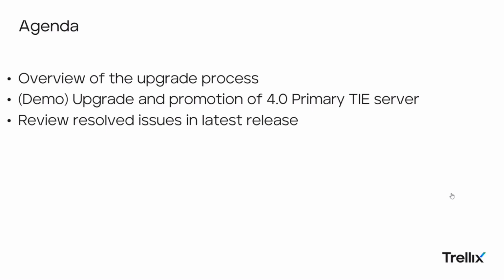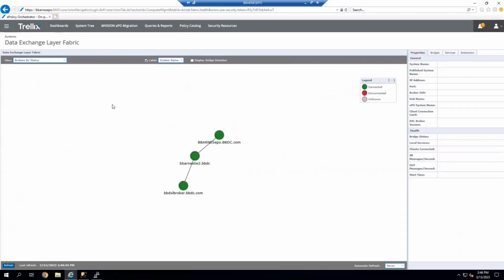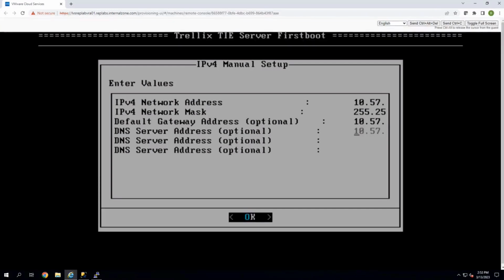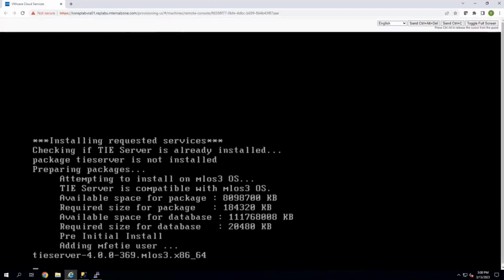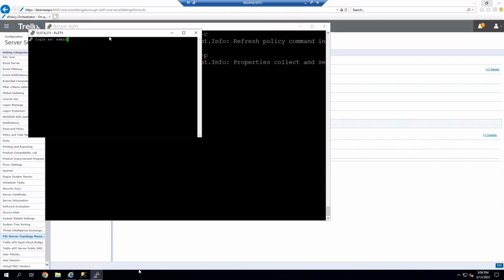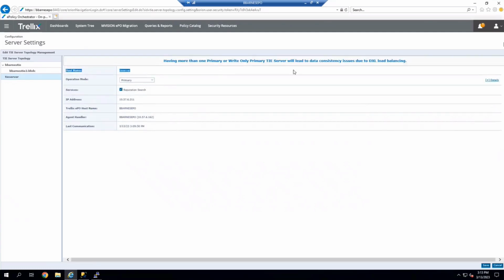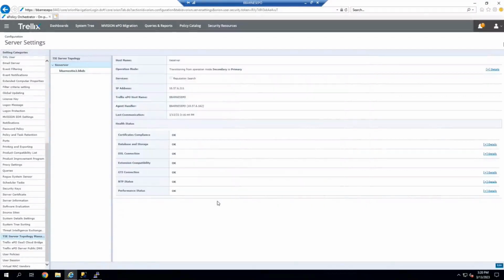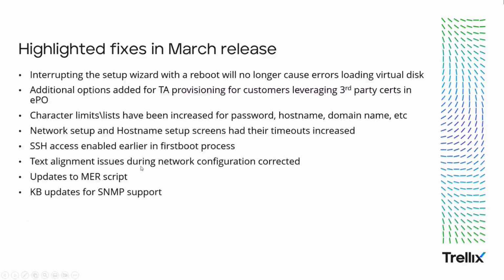Trellix Spotlight Series Threat Intelligence Exchange 4 0 Upgrade Process 4107560 Google Chrome